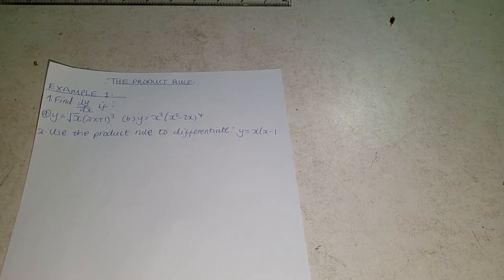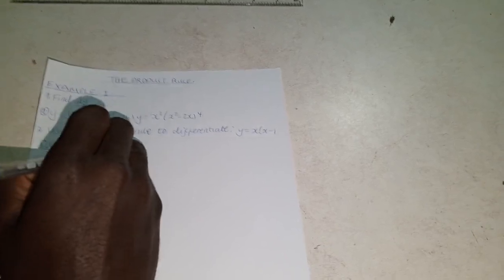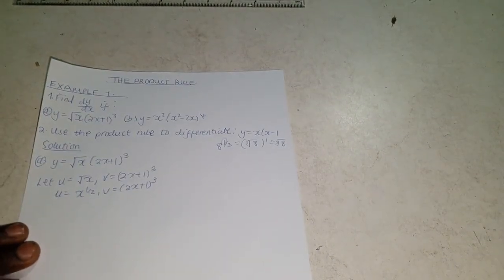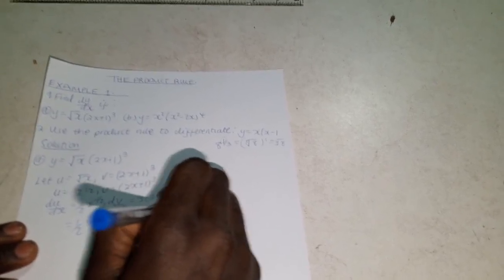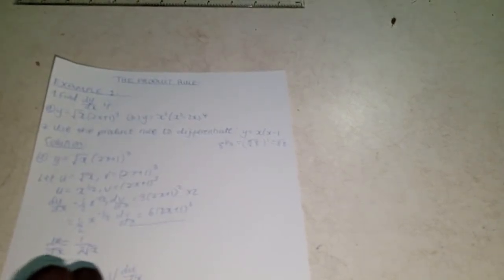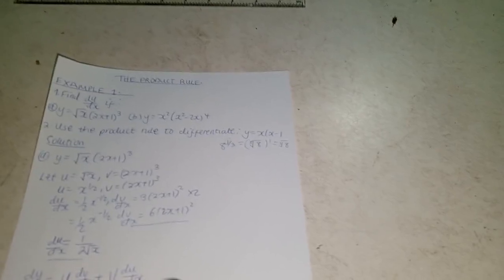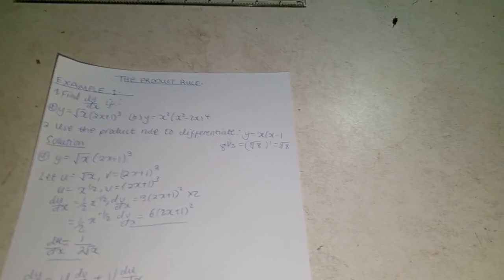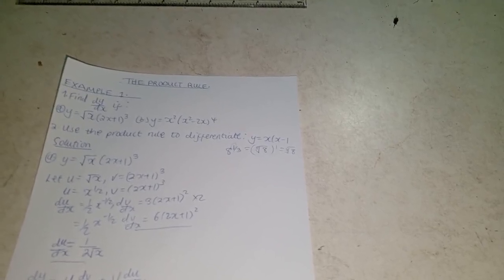Calculus(I):Differentiation:The product rule: Example 1: Question 1(a.)